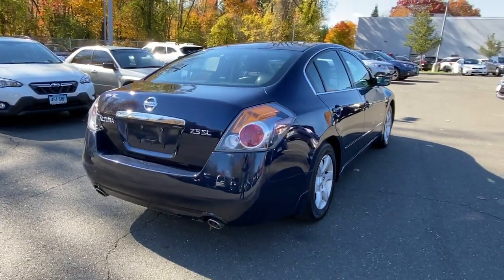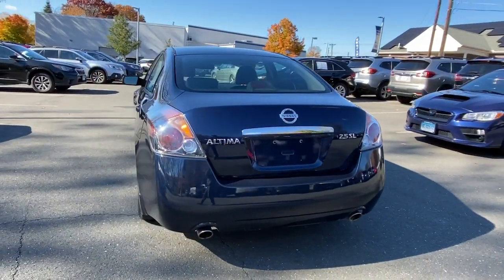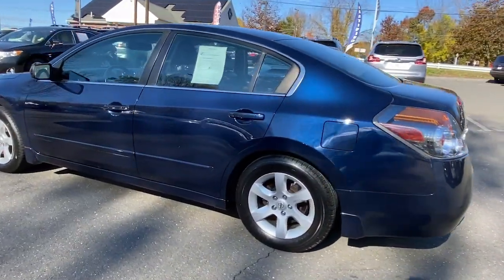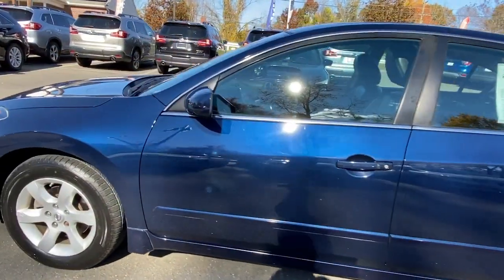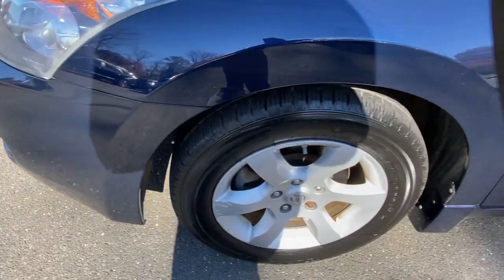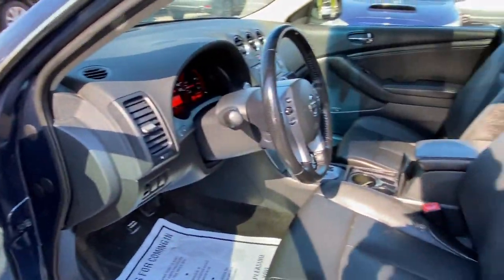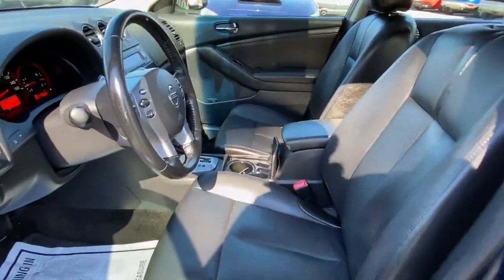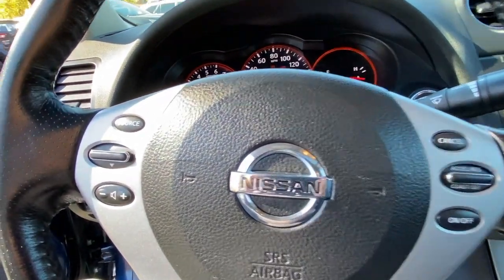2009 Nissan Altima Danbury, Brookfield, Ridgefield, New Milford, New Fairfield, CT P3662A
Blue Used 2009 Nissan Altima available in Danbury, Connecticut at Colonial Subaru. Servicing the Brookfield, Ridgefield, New Milford, New Fairfield, CT area.
2009 Nissan Altima 2.5 S - Stock#: P3662A - VIN#: 1N4AL21E29N503357

Colonial Subaru
89 Newtown Rd

Blue 2009 Nissan Altima 2.5 S FWD CVT 2.5L I4 SMPI DOHC WELL MAINTAINED, CVT./br/brRecent Arrival! 23/31 City/Highway MPG/br/brAwards:/br  * 2009 KBB.com Brand Image Awards/brOur customers tell us our Pre-Owned Vehicles are nicest, cleanest, best deals around! Stop in and see for yourself! Experience the Colonial Difference! You will be glad you did! Price excludes taxes, fees, and dealer conveyance fee of $499. See dealer for details.